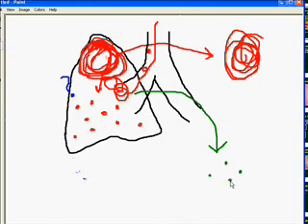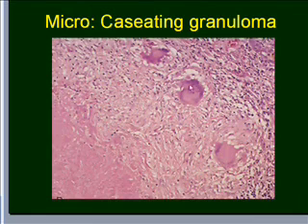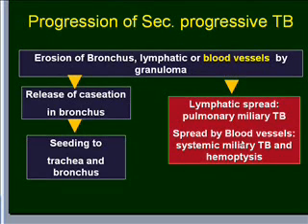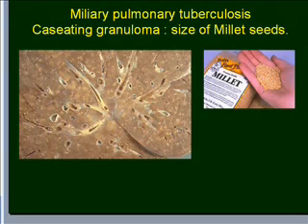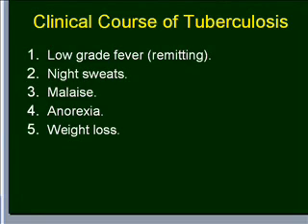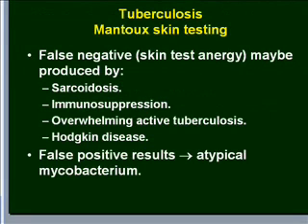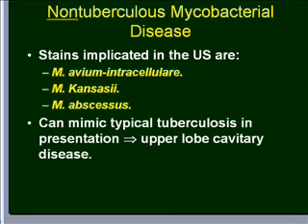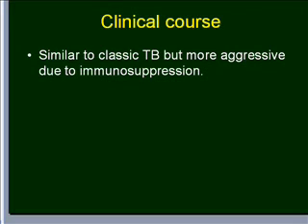TB 4 of 4